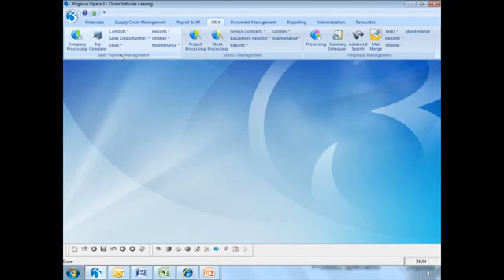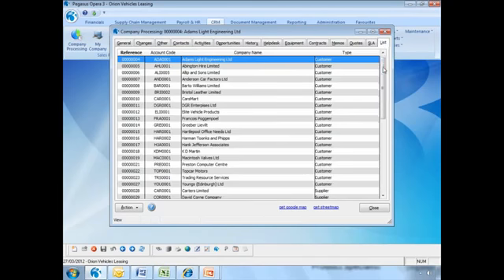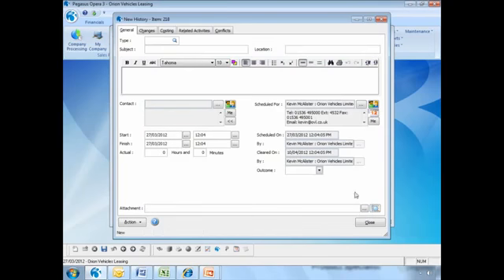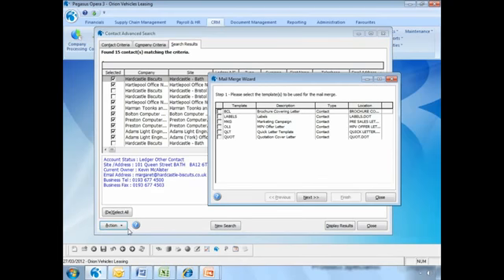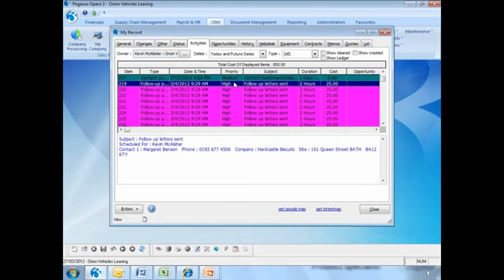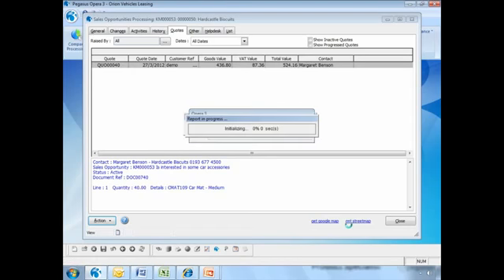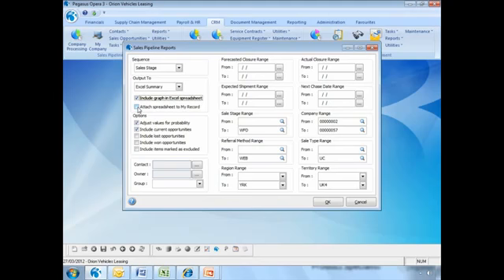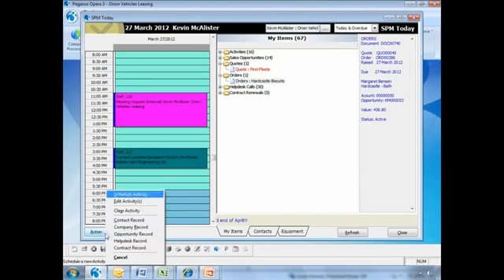Pre recorded Opera 3 CRM webinar